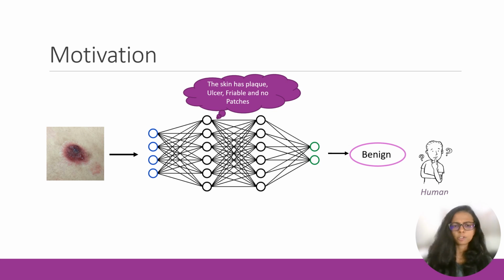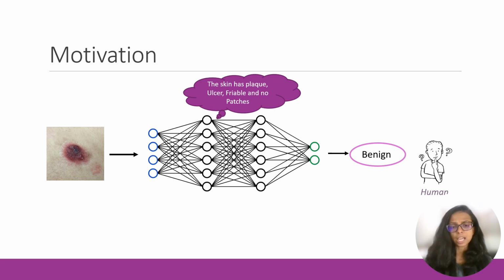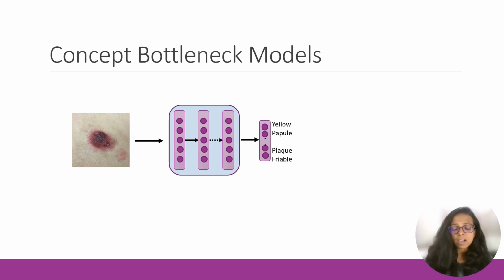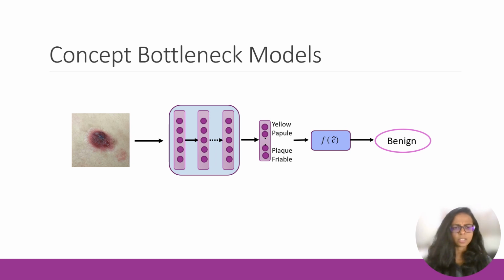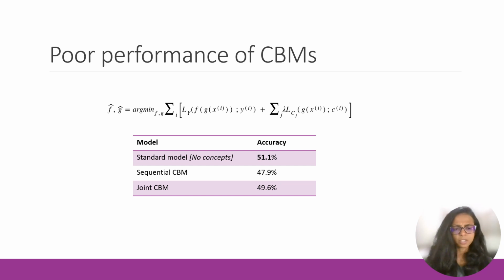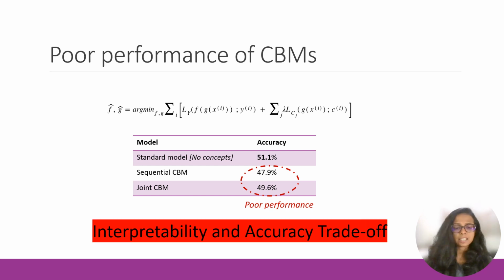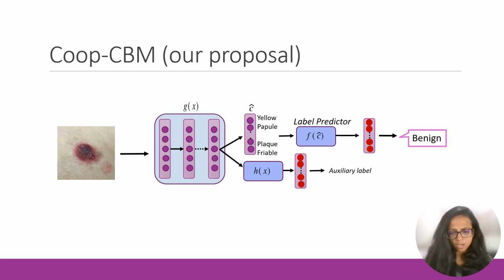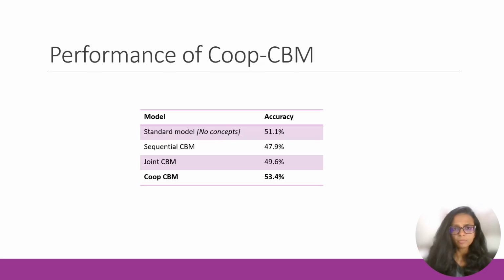[S087] Overcoming Interpretability and Accuracy Trade-off in Medical Imaging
Overcoming Interpretability and Accuracy Trade-off in Medical Imaging